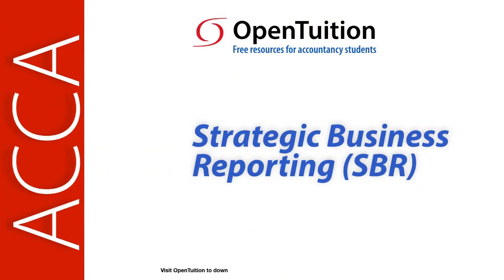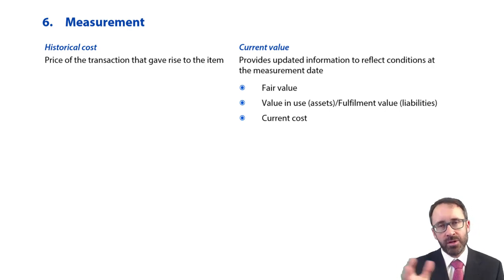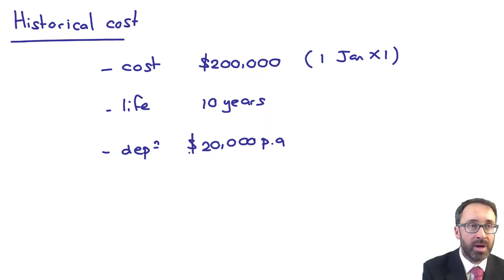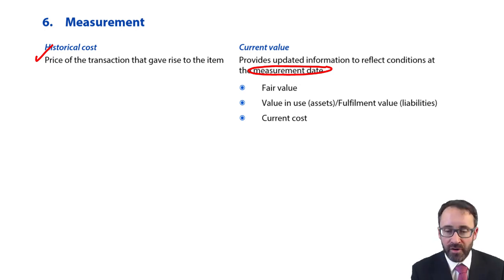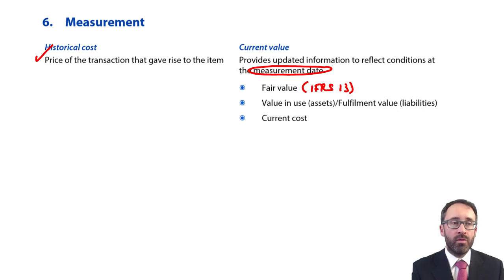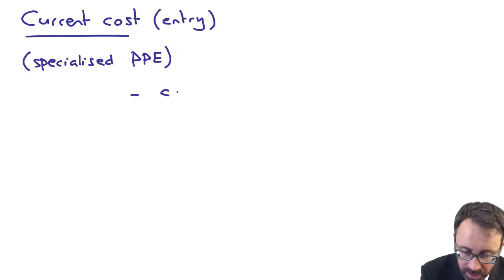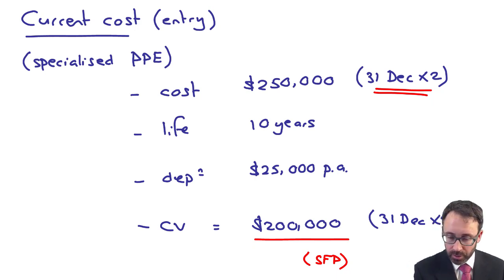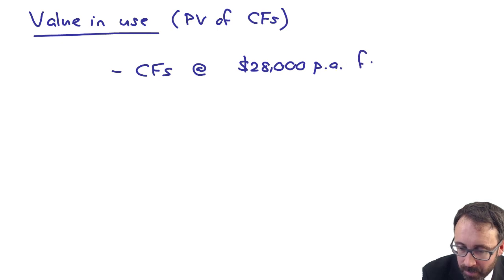Measurement - ACCA SBR